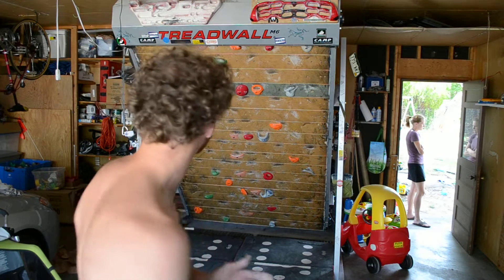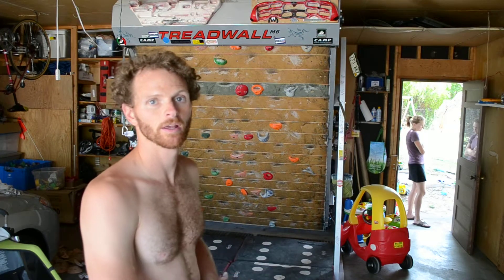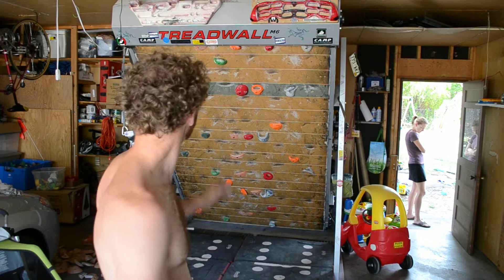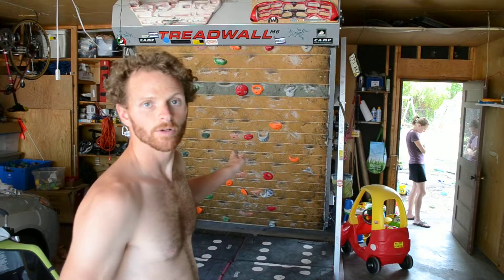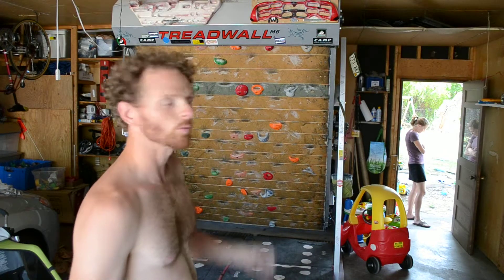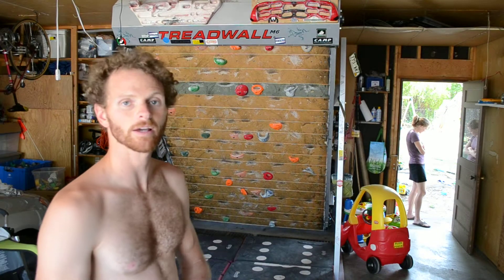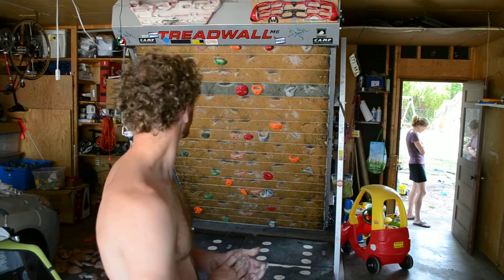Treadwalling July 2014 One